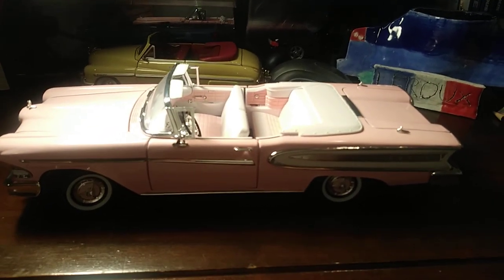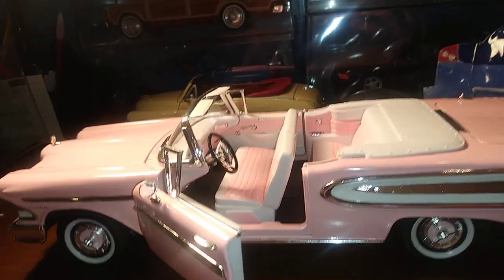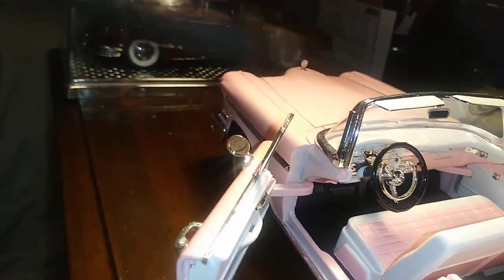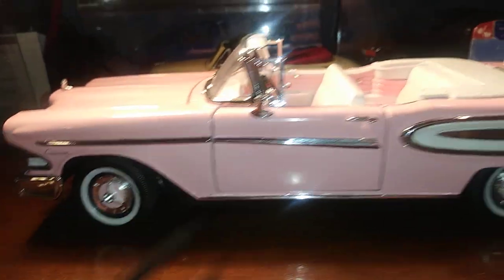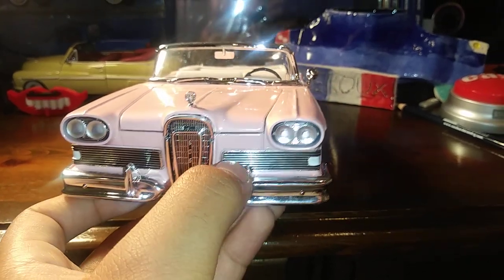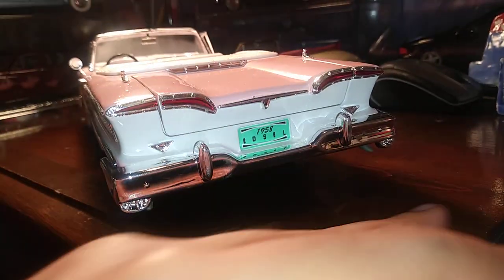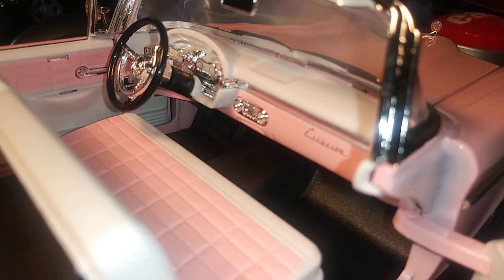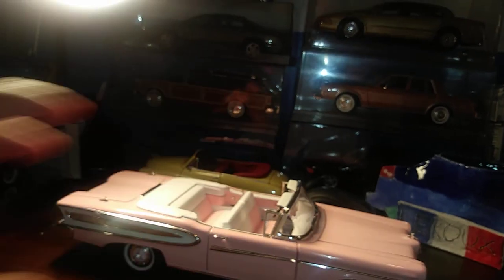1958 Edsel Citation 1:18 diecast by Road Legends